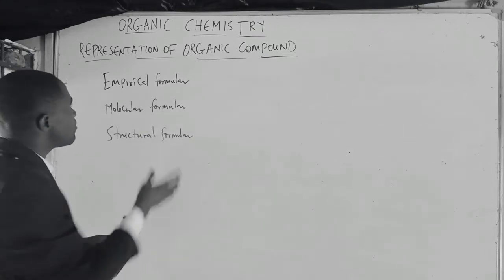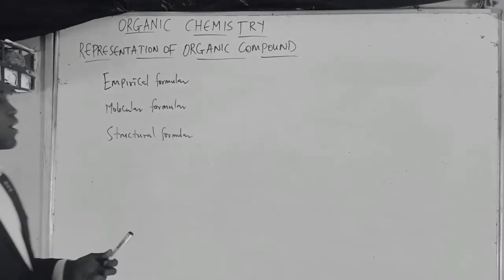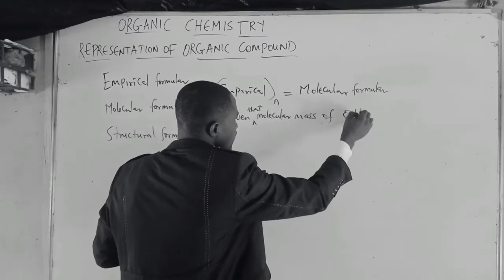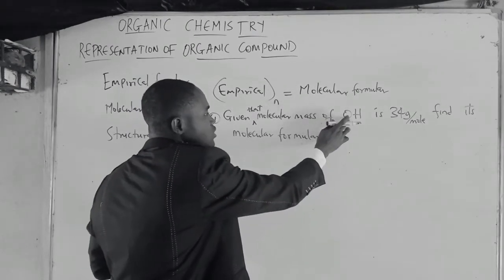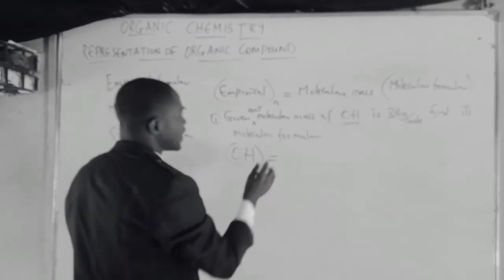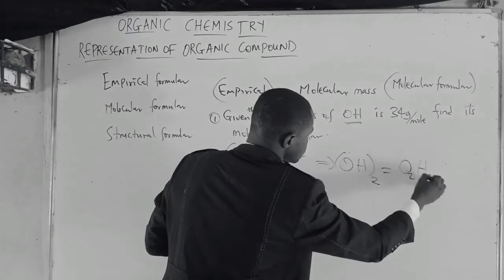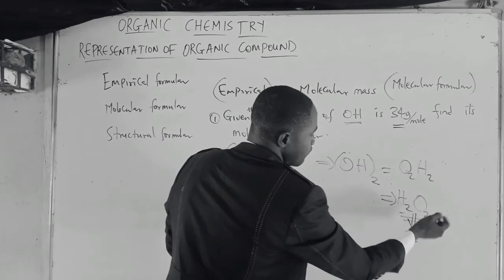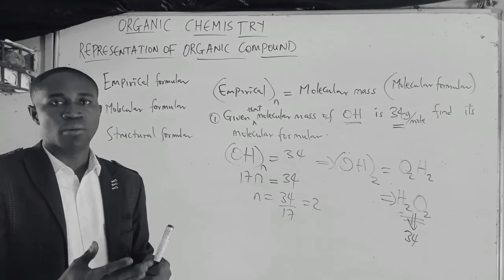REPRESENTATION OF ORGANIC COMPOUNDS